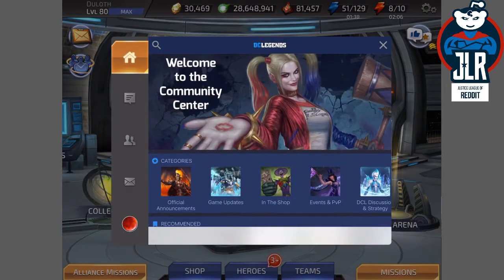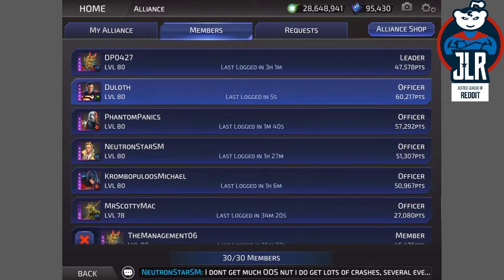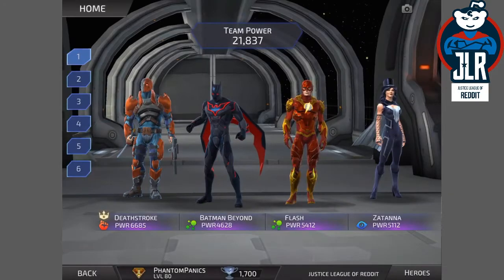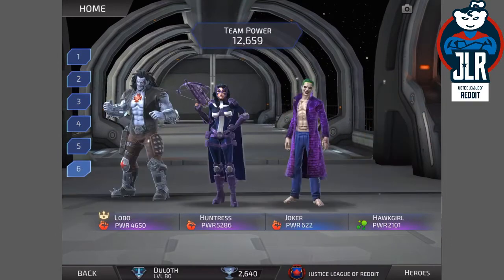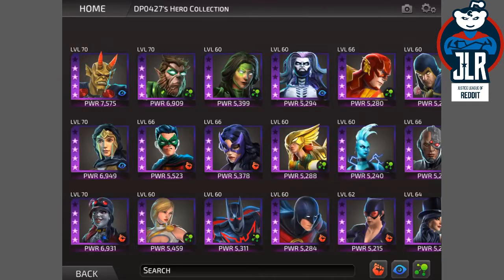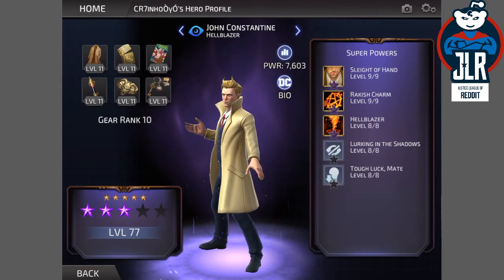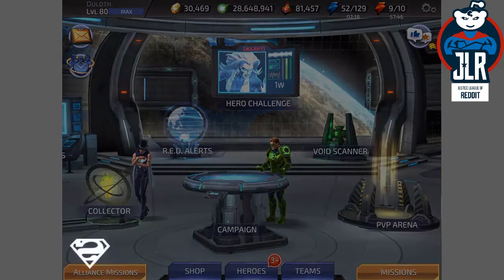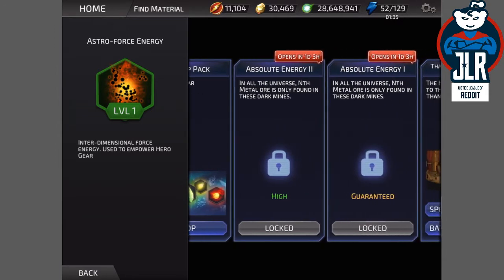DC Legends - The Beginner Experience - Part 7 - Five useful things to know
DC Legends - PvE - The Beginner Experience - In this video i'll discuss 5 things you may now know about the game:
1) how to farm gear
2) how to search for characters nodes
3) how to check opponents
4) how to check rosters (alliance/pvp)
5) in game chat

for the streams and real time Q&A.